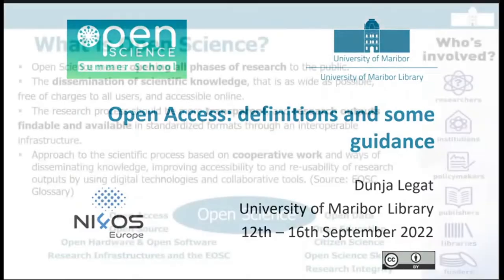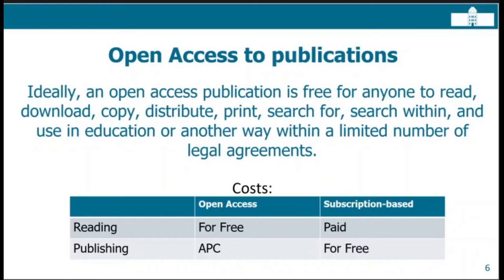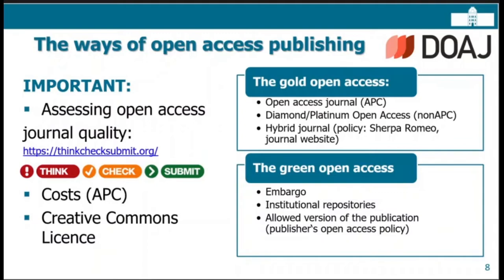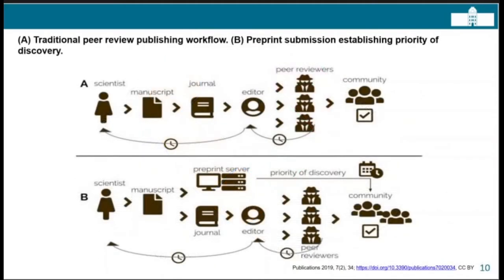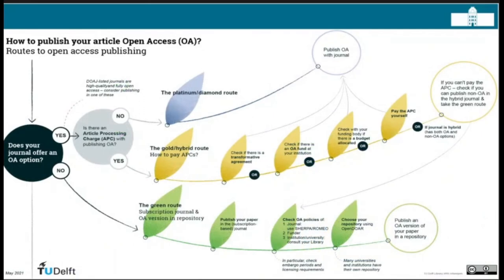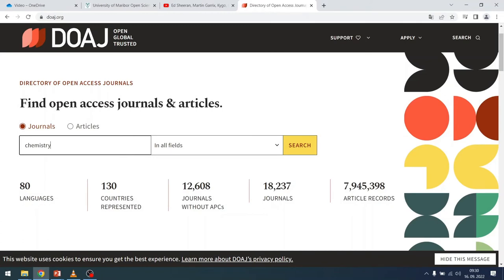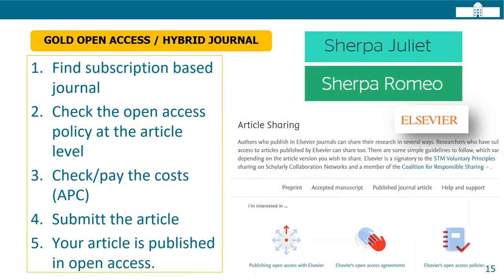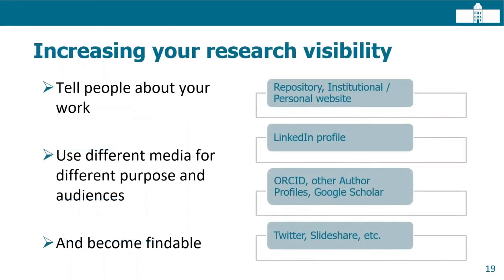Open access: definitions and some guidance (Dunja Legat)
The University of Maribor Open Science Summer School course (🔗 took place at the University of Maribor Library (🔗 from 12ᵗʰ to 16ᵗʰ September 2022. ⬇️ Click to read more ⬇️

Free and open access to the outputs of publicly‐funded research offers significant social and economic benefits as well as aiding the development of new research. The Government, in line with its overarching commitment to transparency and open data, is committed to ensuring that published research findings should be freely accessible. As bodies charged with investing public money in research, the Research Councils take very seriously their responsibilities in making the outputs from this research publicly available – not just to other researchers, but also to potential users in business, charitable and public sectors, and to the general tax‐paying public. There are various models for achieving open access, some of which allow more immediate access. The goal is to achieve the preference for immediate, unrestricted, on‐line access to peer‐reviewed and published research papers, free of any access charge and with maximum opportunities for re‐use.

Video edited by: Borut Gaber